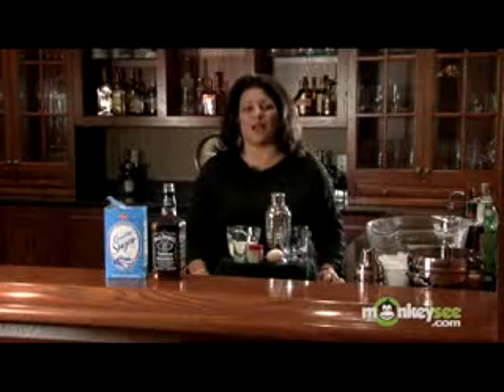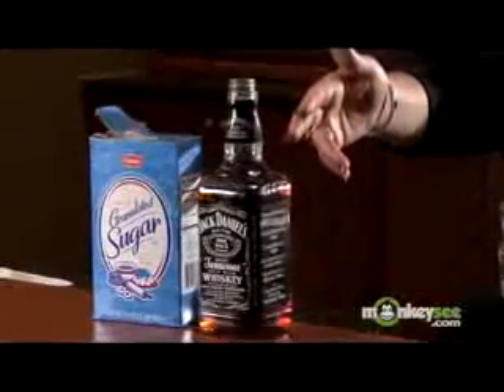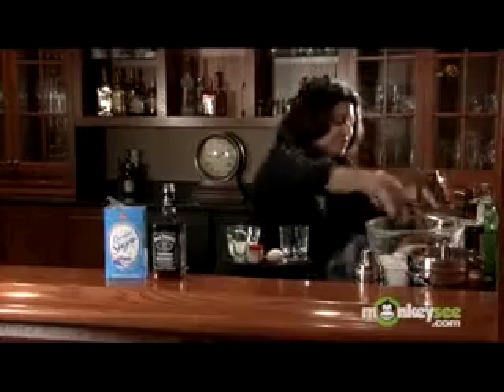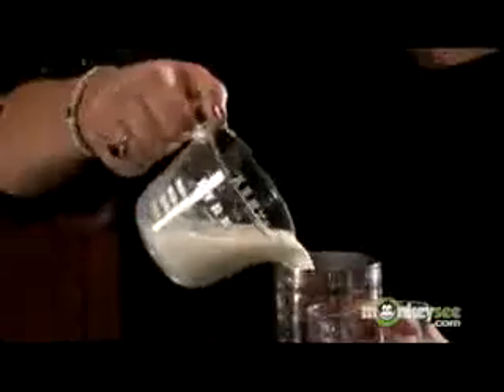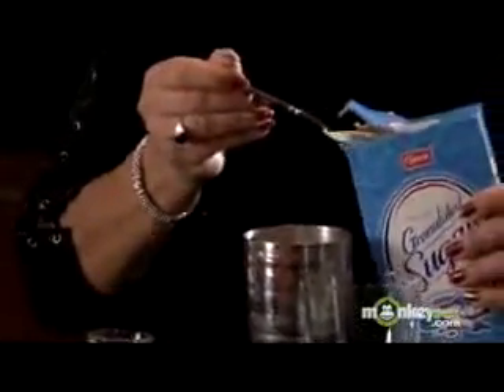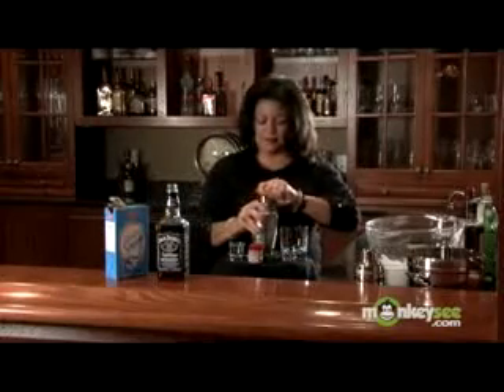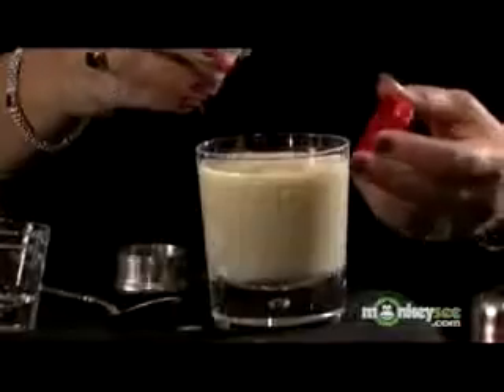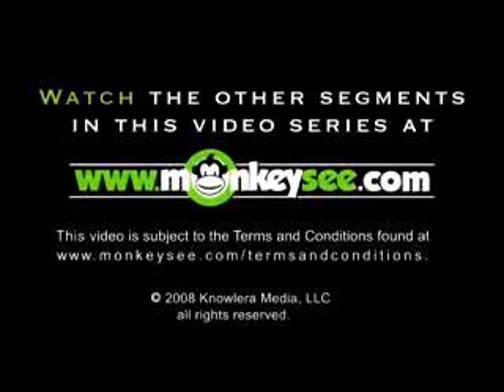Winter Holiday Party Drinks - How to Make Whiskey Eggnog.avi